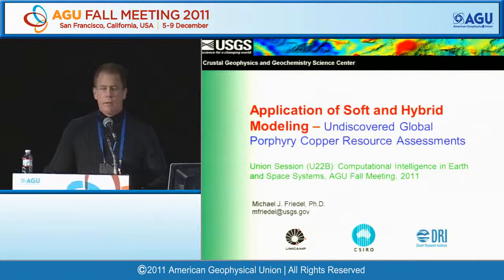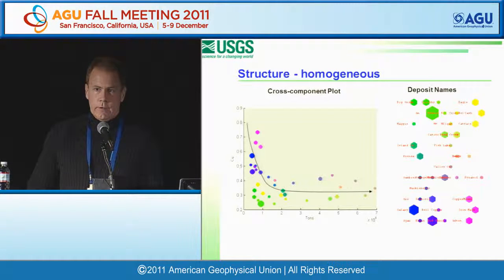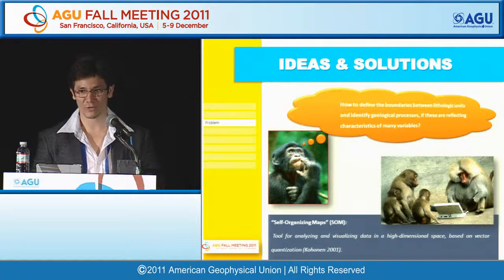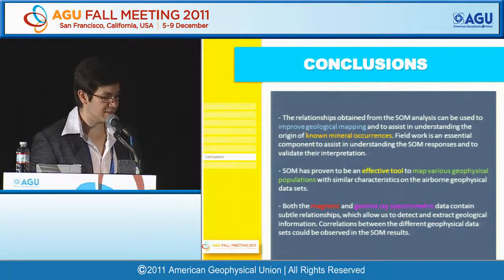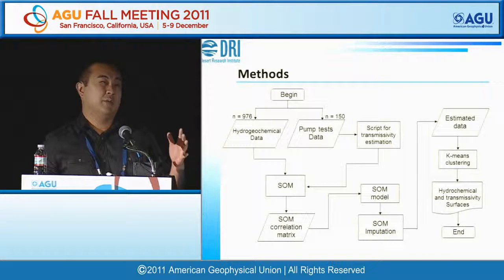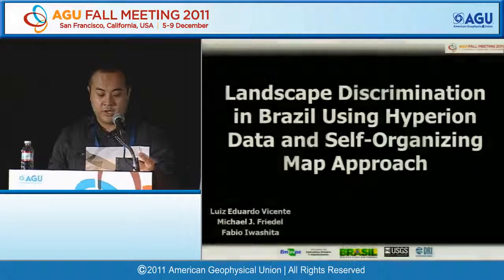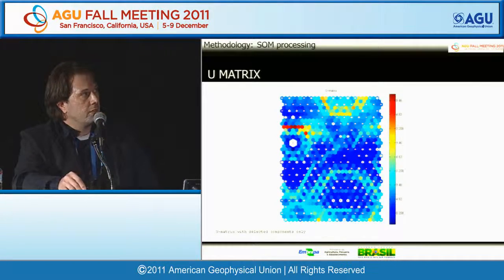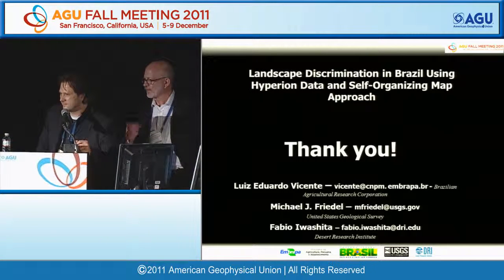Fall Meeting 2011: Computational Intelligence in Earth and Space Systems I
AGU Fall Meeting 2011 - U22B Computational Intelligence in Earth and Space Systems I

Moscone South, Room 103, 1020h